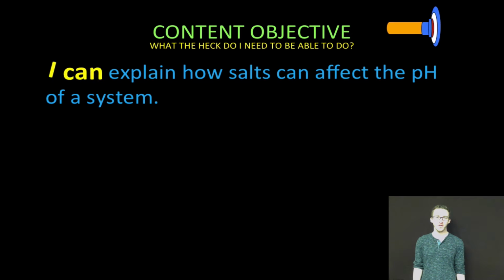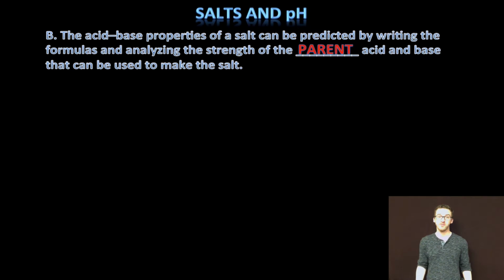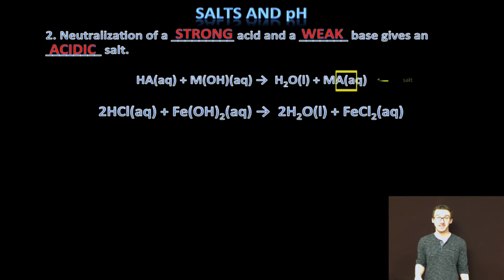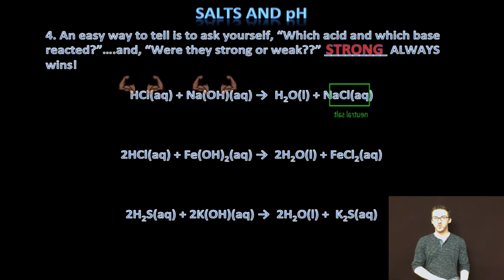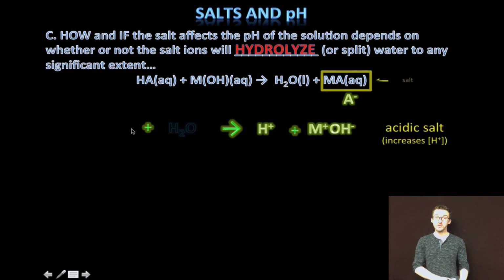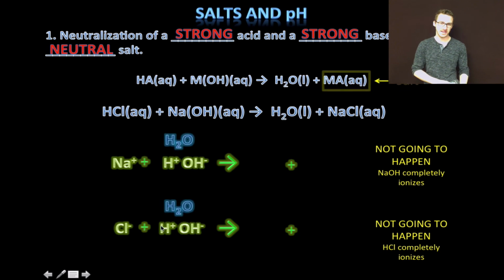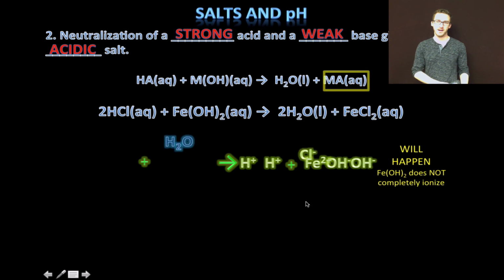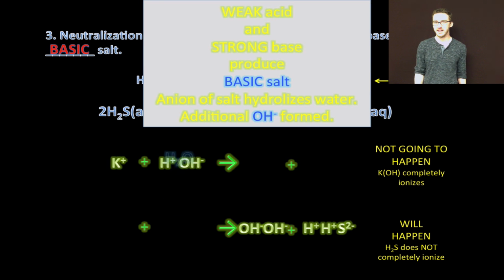Acidic, Basic, and Neutral Salts